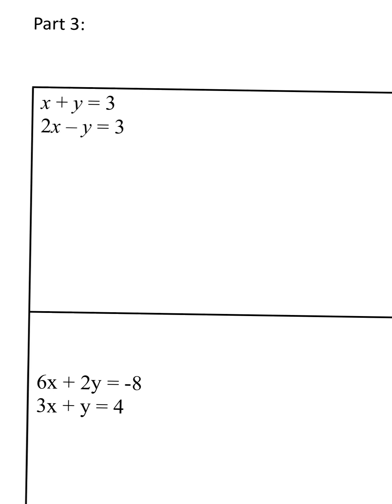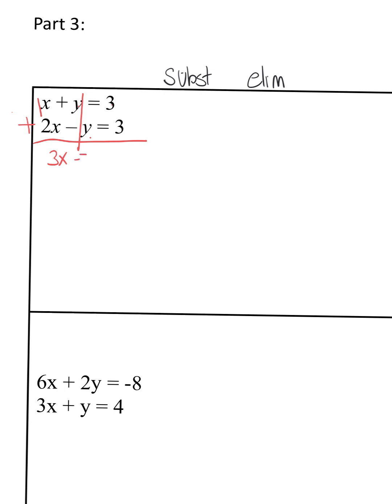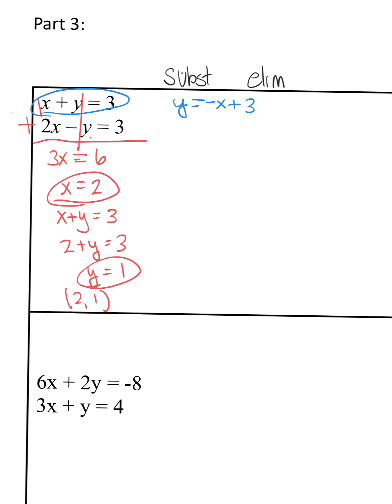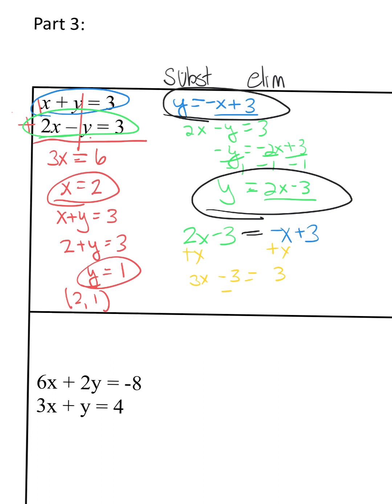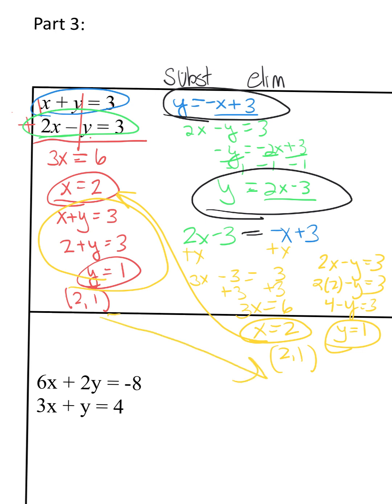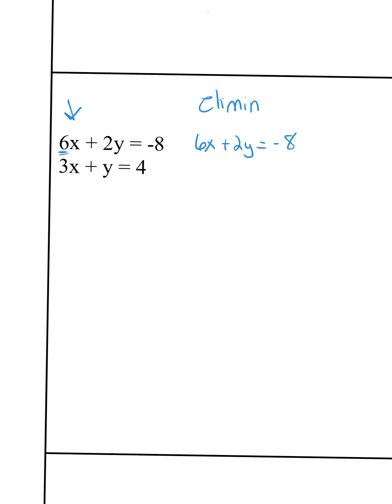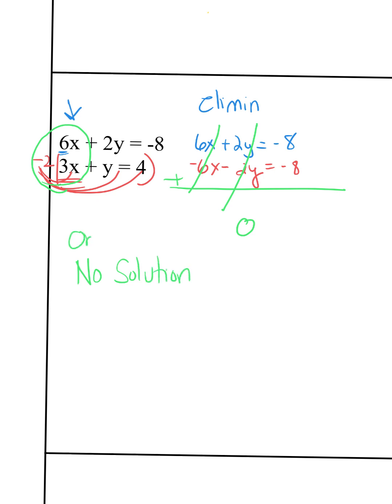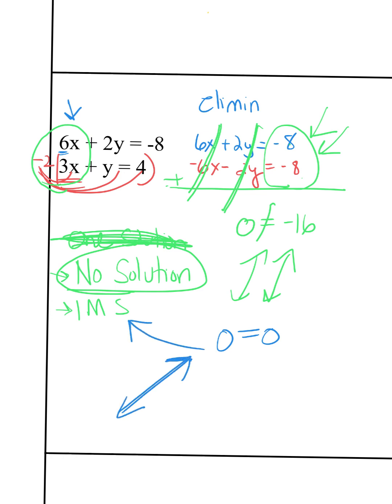ACE Part 3 1